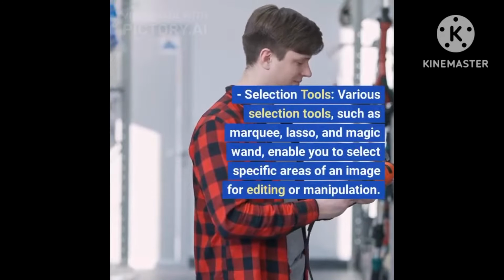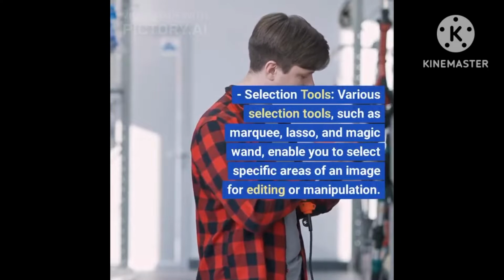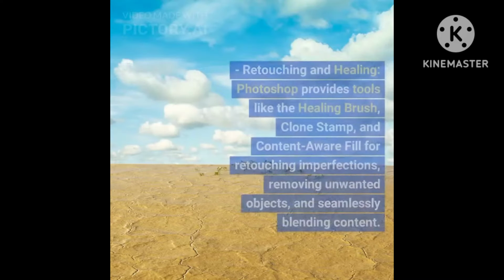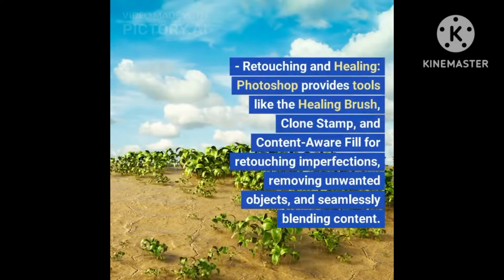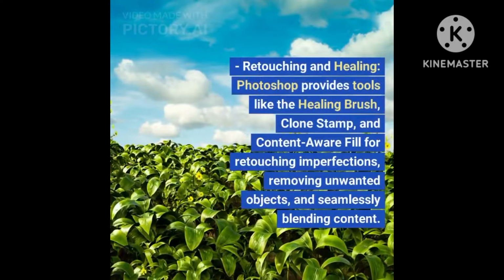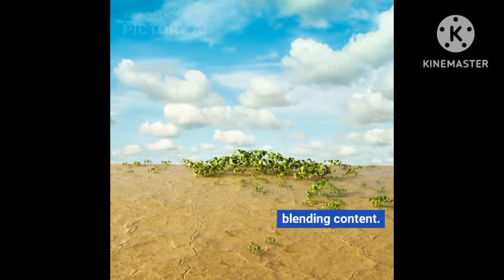"Mastering Photoshop: Essential Tips and Tricks for Beginners"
Welcome to our comprehensive Photoshop tutorial series! Whether you're a complete beginner or looking to sharpen your skills, this channel is the perfect place to learn the ins and outs of Adobe Photoshop.

In each episode, we'll guide you through various Photoshop tools and techniques, unlocking the secrets of photo editing, graphic design, and digital art. From basic photo retouching to creating stunning visual masterpieces, we've got you covered.

Join us on this creative journey as we cover topics such as:

1. Understanding Photoshop's Interface: Get familiar with the workspace and tools.
2. Mastering Selections: Learn how to make precise selections and work with masks.
3. Photo Retouching: Fix imperfections and enhance your images like a pro.
4. Layers and Blending Modes: Unleash the power of layers for flexible editing.
5. Typography and Text Effects: Create eye-catching designs with text manipulation.
6. Digital Painting: Explore the world of digital art with brushes and techniques.
7. Creating Stunning Effects: Make your visuals pop with special effects.
8. Working with Filters and Smart Objects: Non-destructive editing at its finest.
9. Photo Manipulation: Combine images seamlessly for surreal compositions.
10. Designing Social Media Graphics: Craft engaging visuals for various platforms.

Whether you're a photographer, graphic designer, or just someone with a passion for creativity, our tutorials will equip you with the skills to turn your ideas into reality using Photoshop.

Let's dive into the exciting world of Photoshop together! Happy editing! 🎨✨